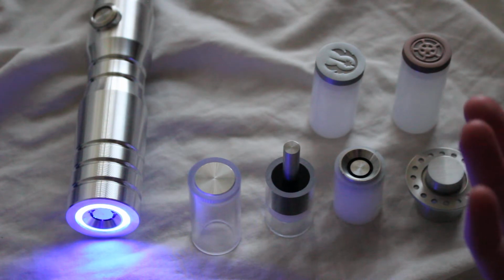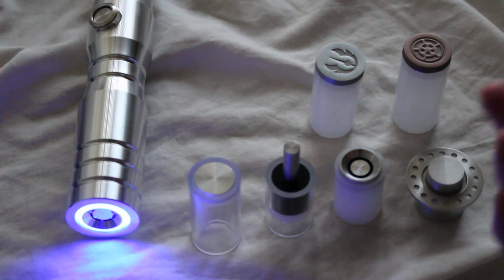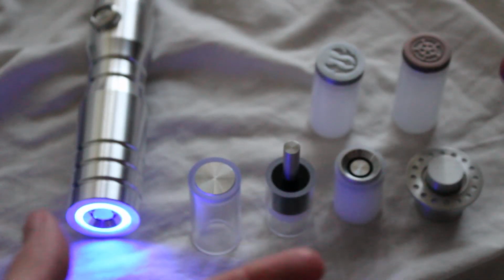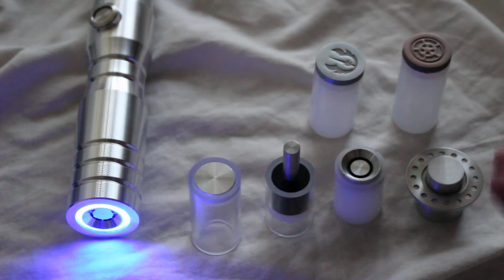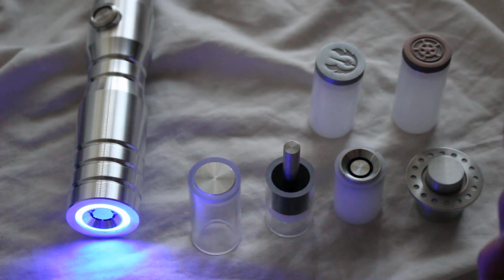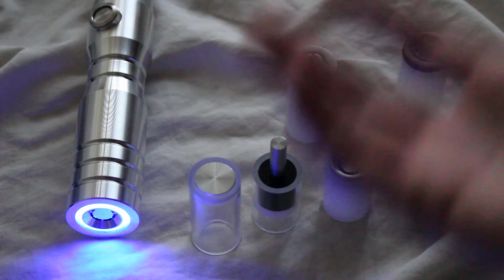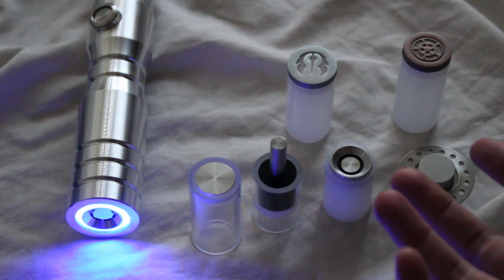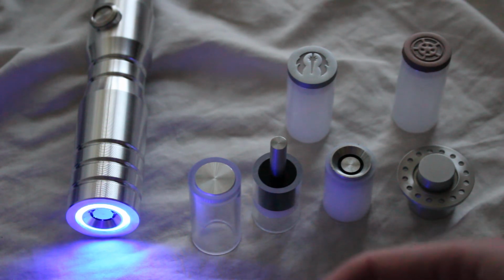Are neopixel lightsabers KILLING demand for static blade plugs?